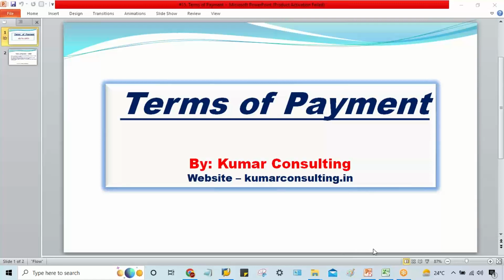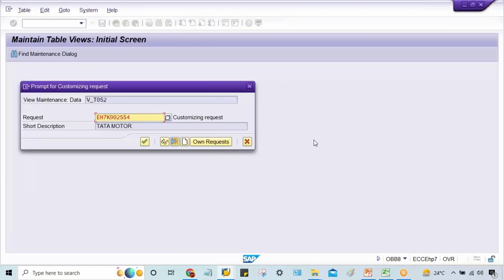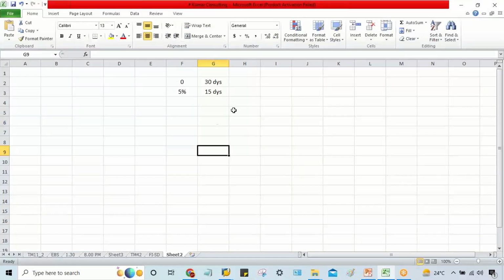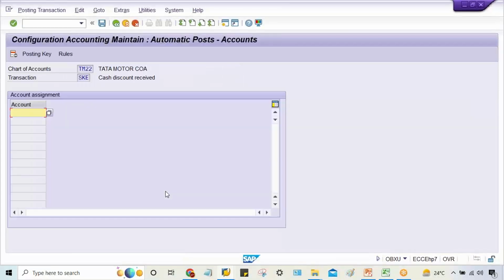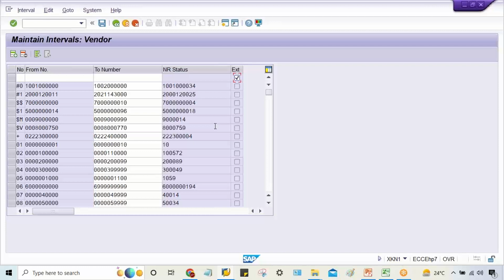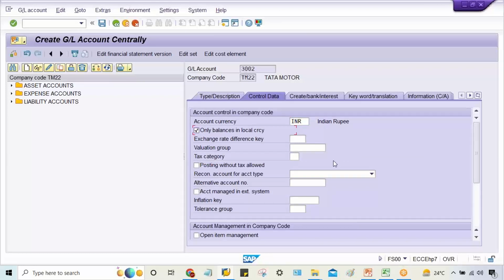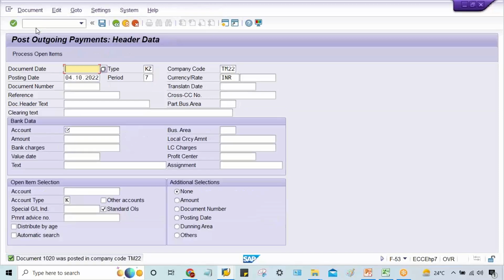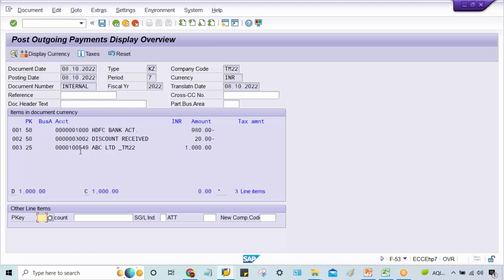Session 36 Terms of Payment 2